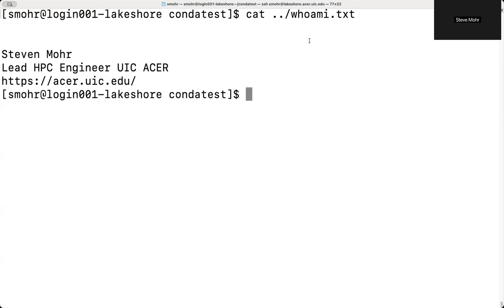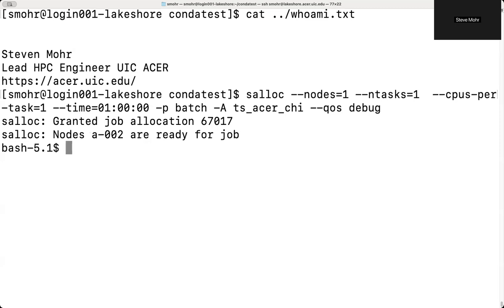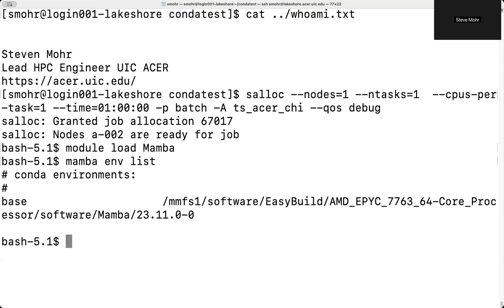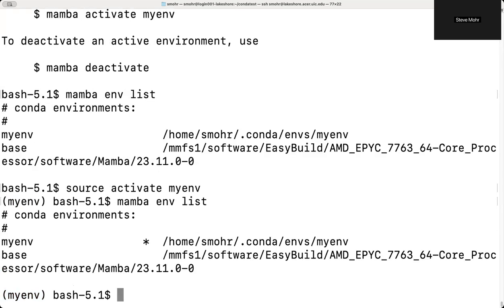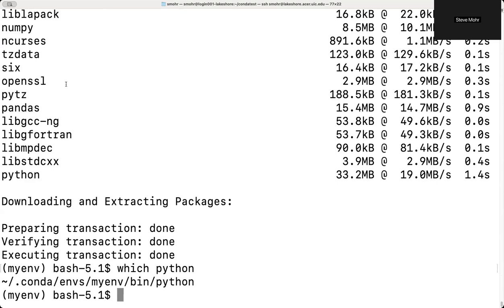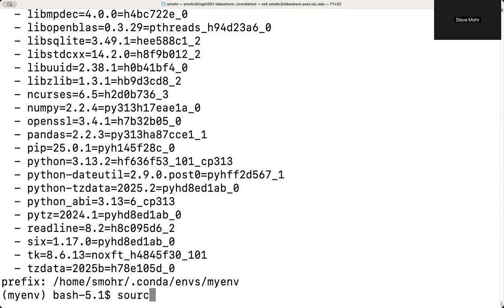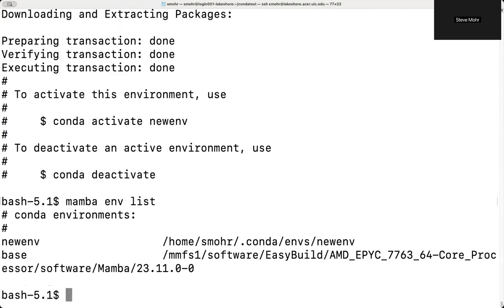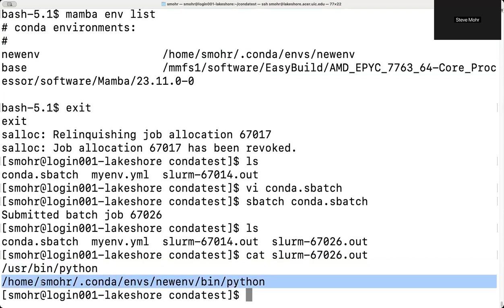Conda software installation